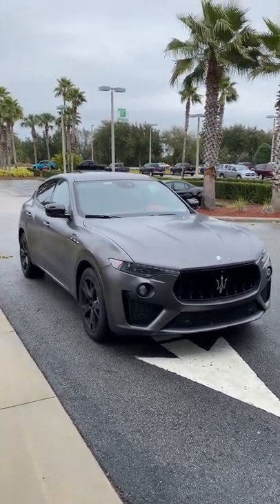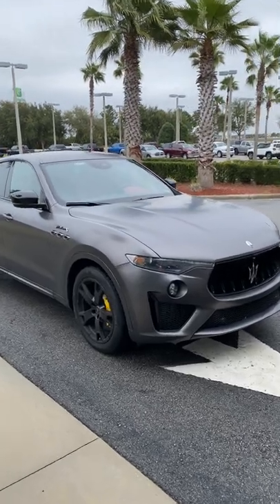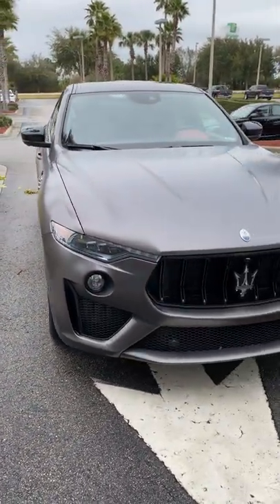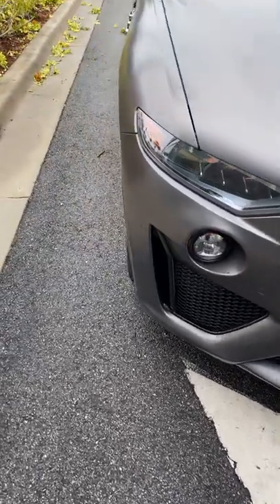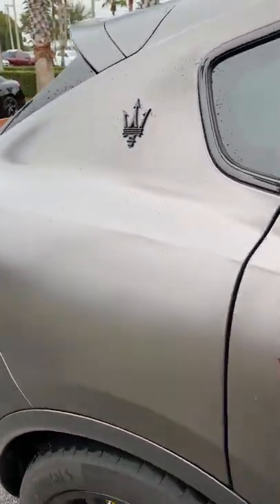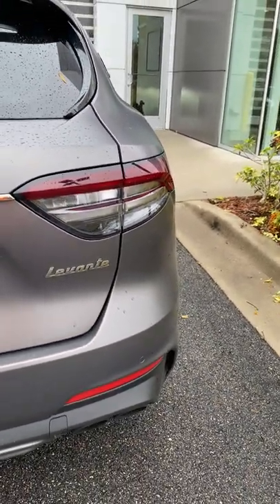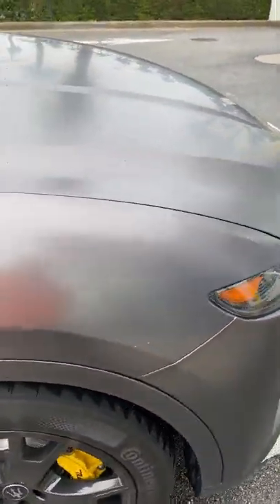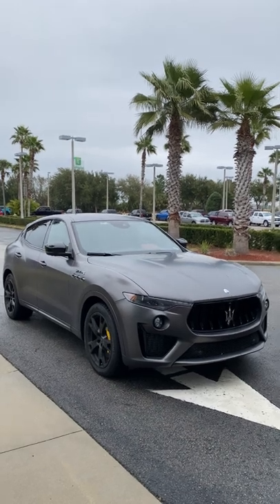2022 Matte Grigio Maratea Maserati Levante Modena S V8!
This wild Modena S Levante spec looks sick with yellow calipers, red interior and matte gray exterior paint.